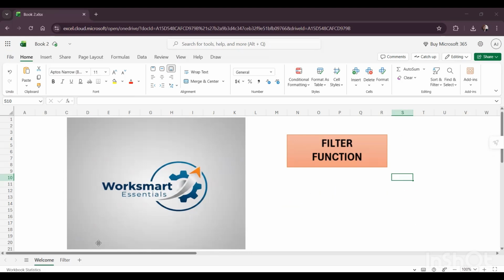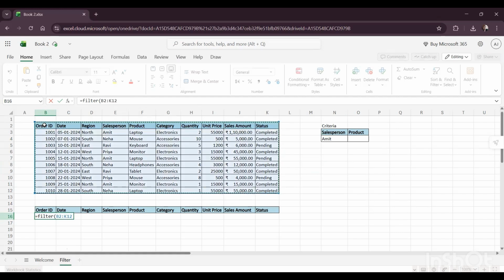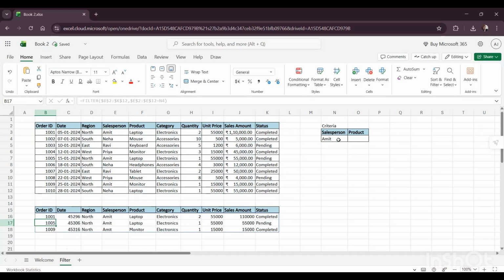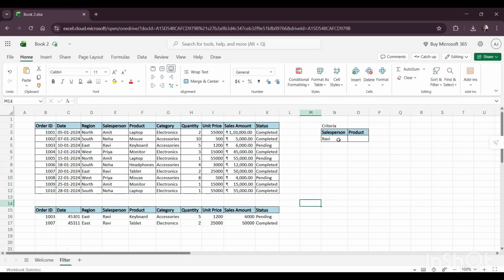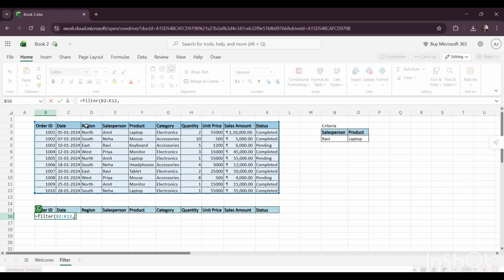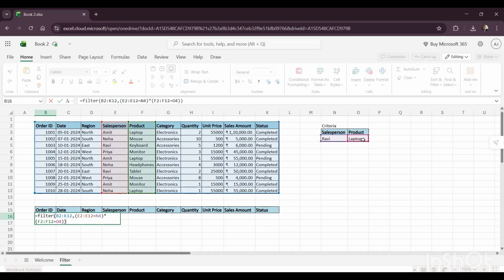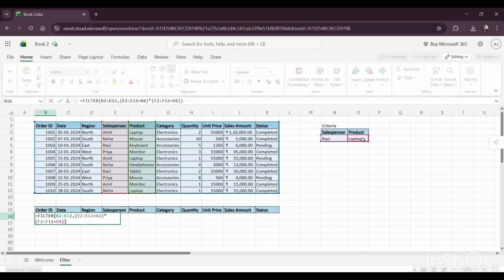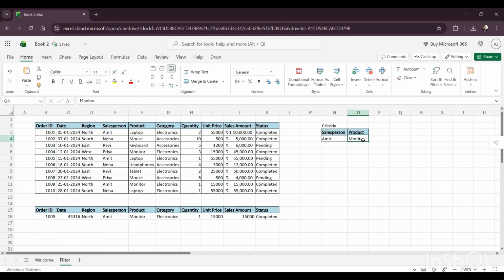Excel Filter Function Tutorial | Find Any Data in Seconds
✔ Excel Functions & Shortcuts
✔ Data Analysis Tips
✔ Office Productivity Skills
✔ Career & Professional Growth